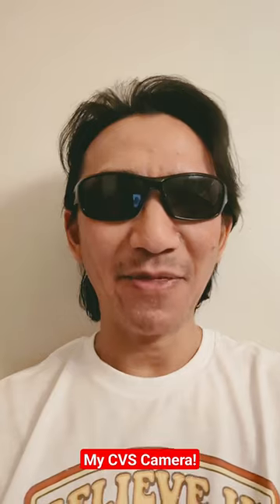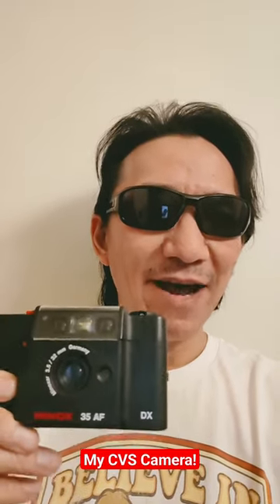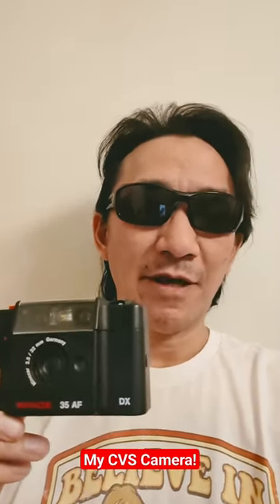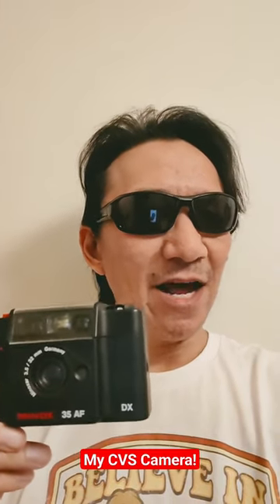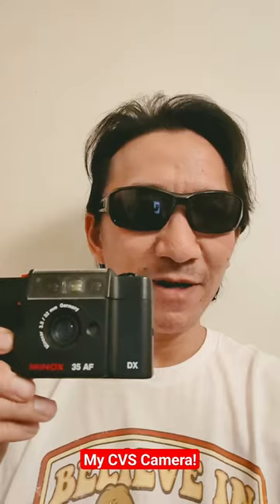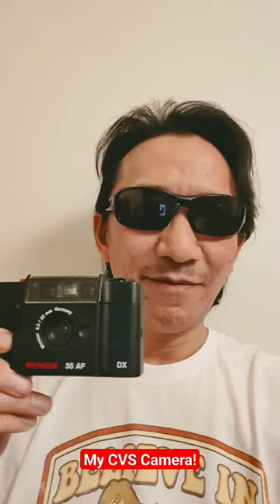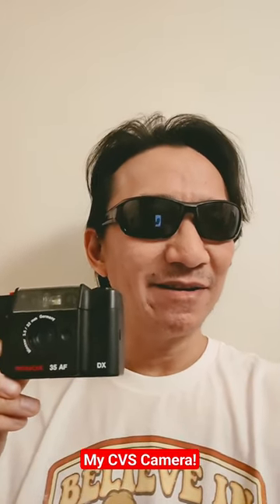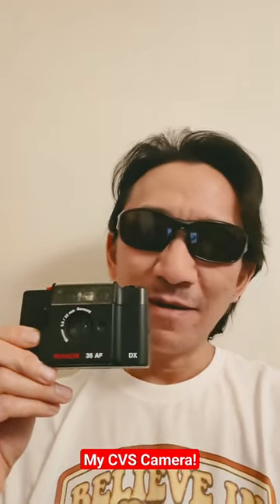An Uncommon MINOX! My CVS Camera!❤️